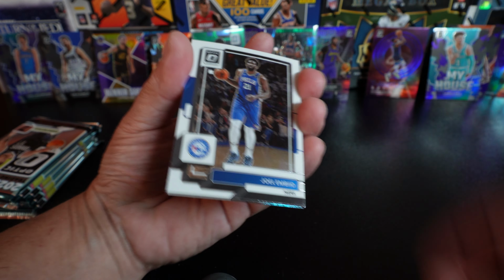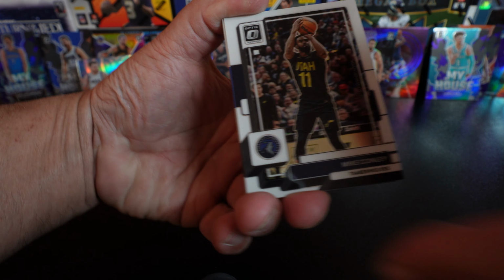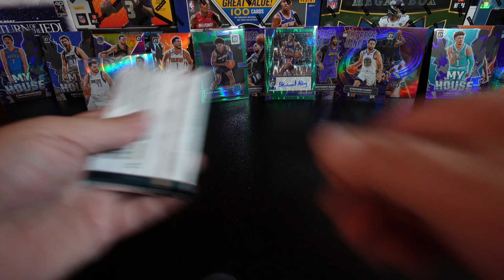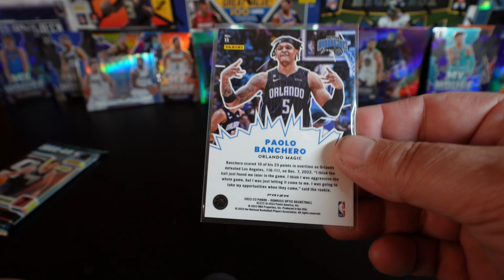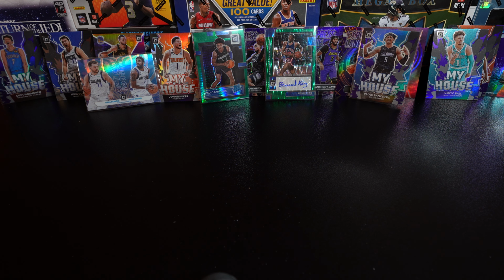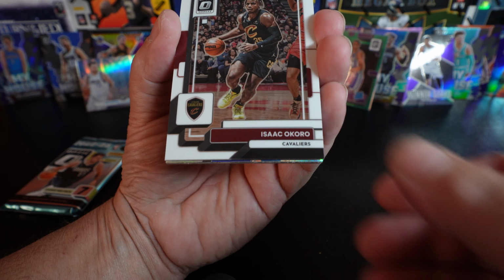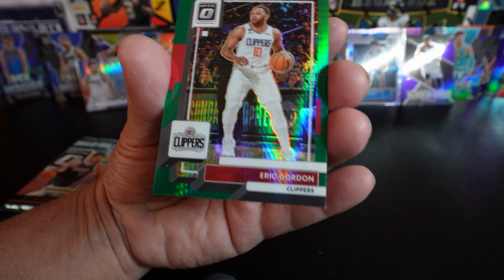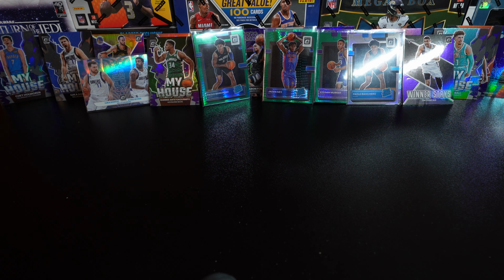Supreme Rips - 22-23 Optic Basketball Fanatics Exclusive Mega Boxes 5-6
Ripping factory sealed trading cards on the Supreme x Mac Ripping Workstation

These are all personal rips that I am sharing.  Hope you enjoy the videos.

Ebay store

Good luck to all in your card rips!